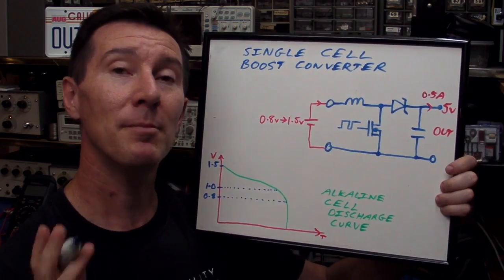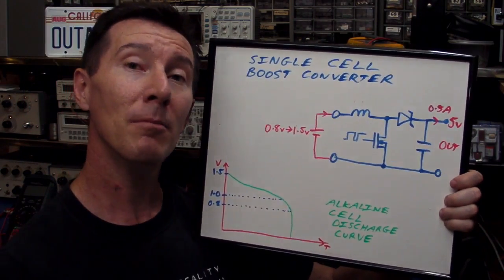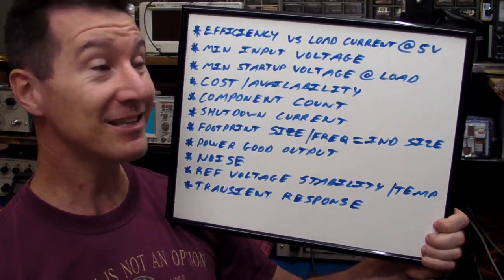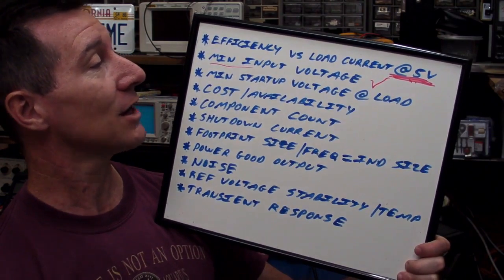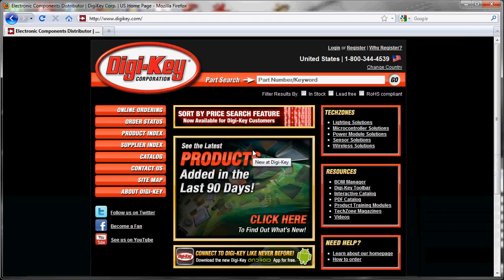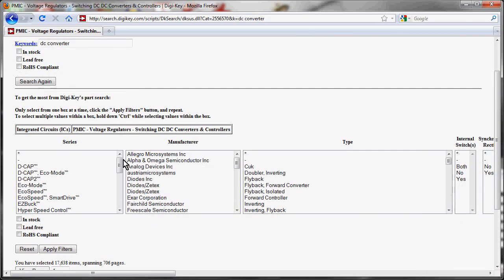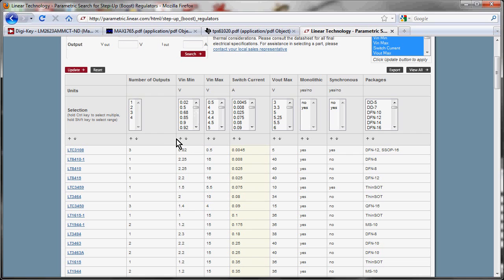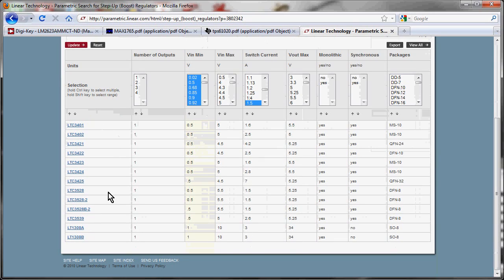EEVblog #139 - Let's Select a DC-DC Boost Converter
Join Dave on the search for a single cell to 500mA 5V DC DC boost converter chip.
Is it possible?, what will he find?, and how long will it take him?
What is the Maxim Datasheet FAIL he uncovers along the way?